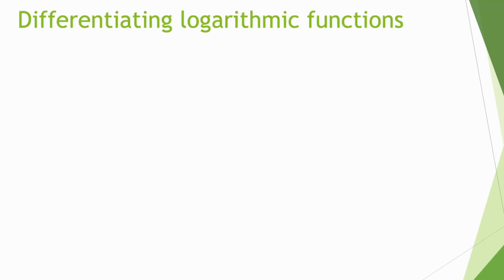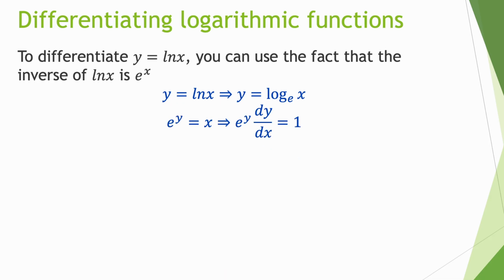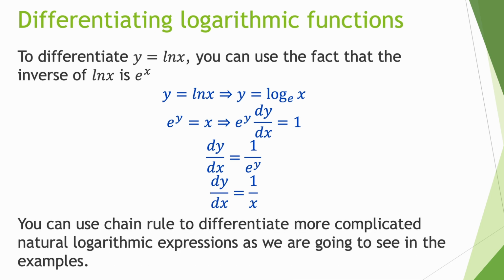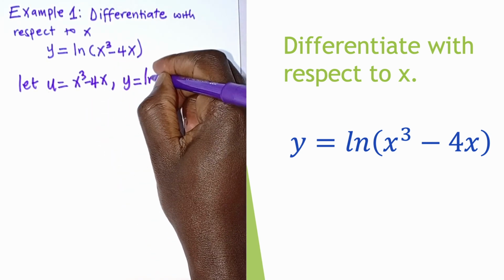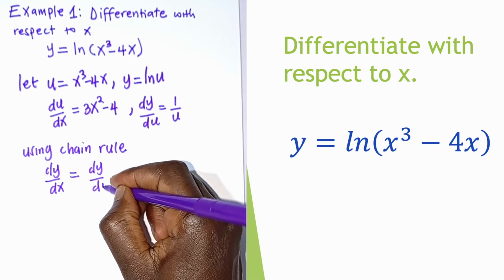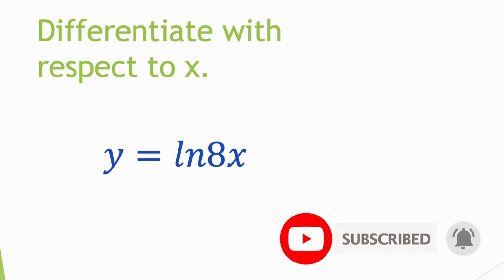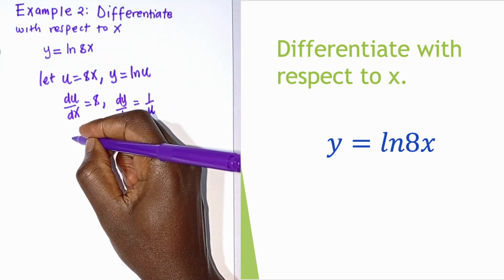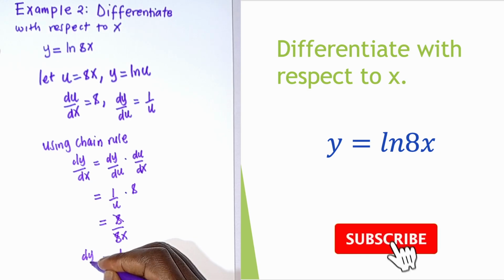Lesson 2: Differentiating logarithmic functions lnx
In this lesson, you’ll learn how to differentiate the natural logarithm function ln(x) quickly and correctly.
We derive the key result d/dx[ln(x)] = 1/x, explain the domain condition, and show how this idea appears in exam questions.